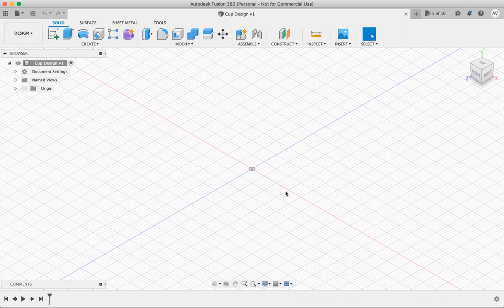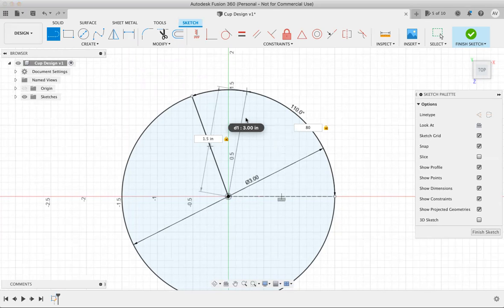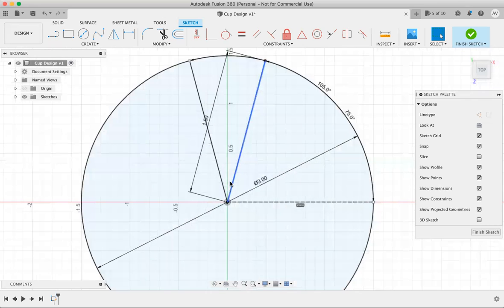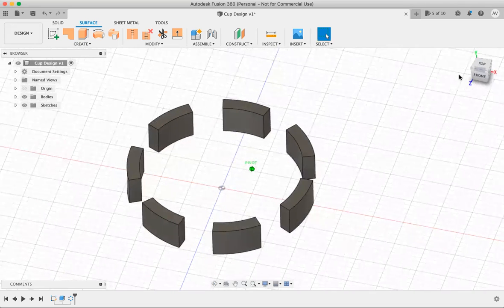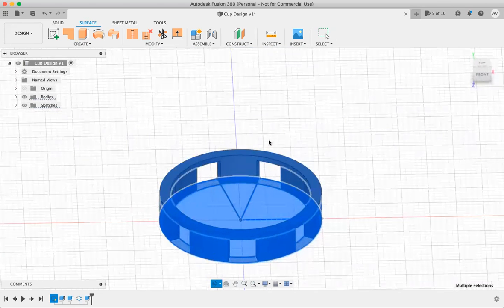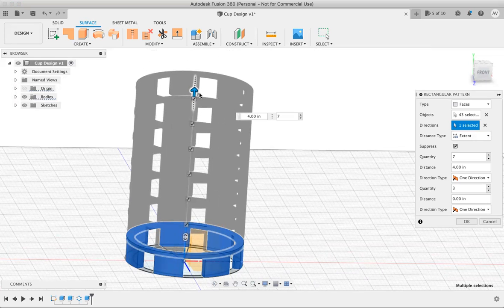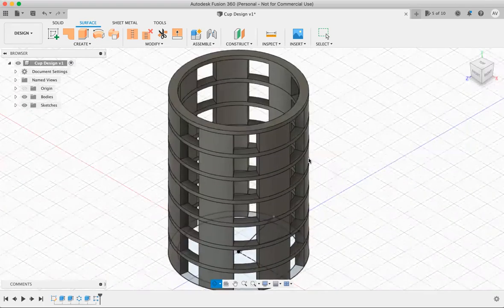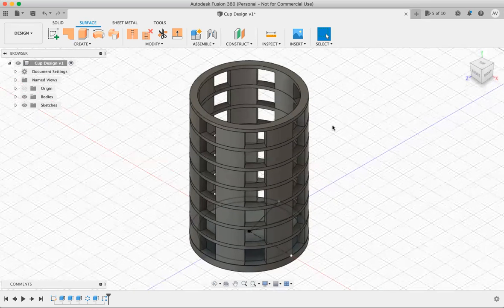Cup Design in Autodesk Fusion 360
Special emphasis on using patterns (circular + rectangular)